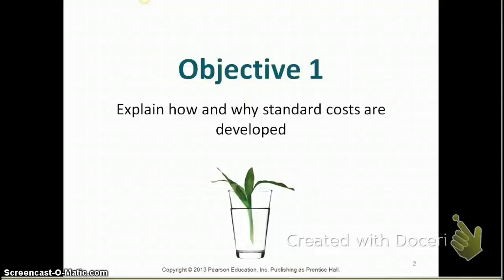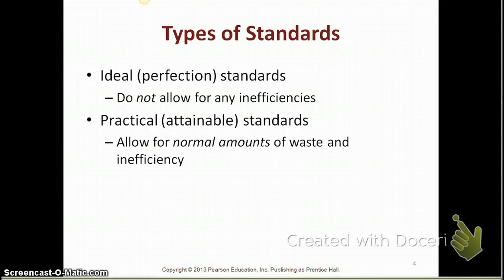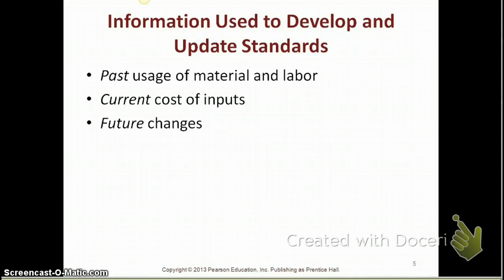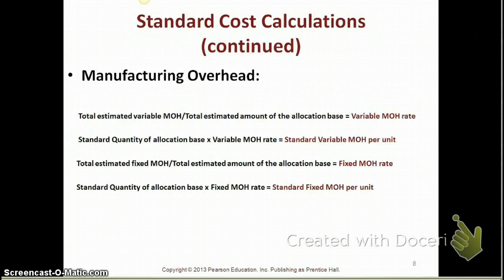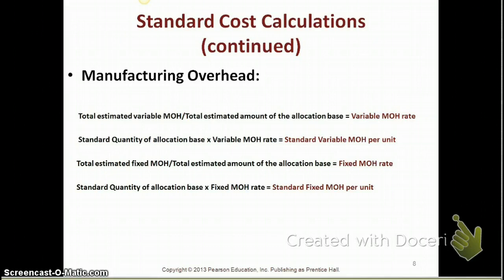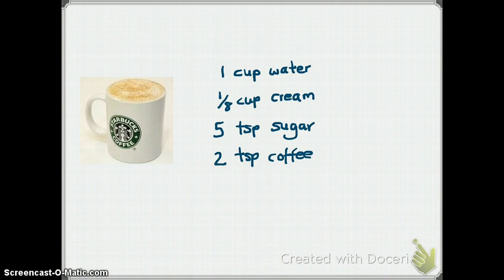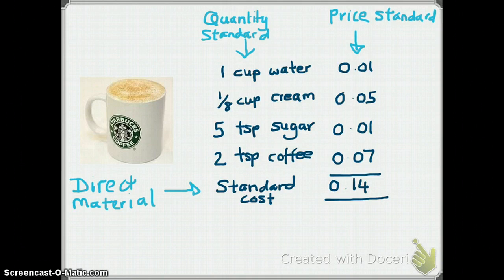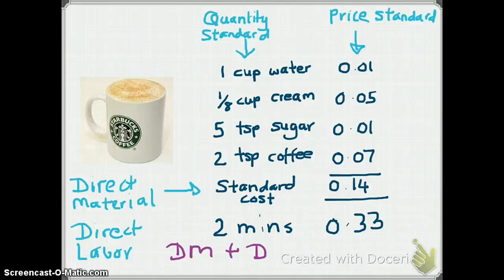11.1 Standard Costs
Standard Costs